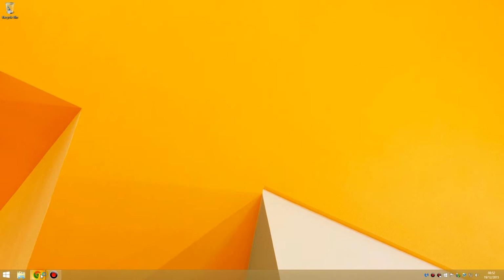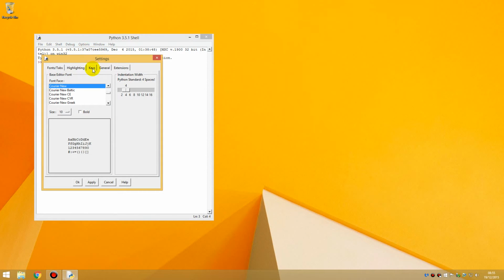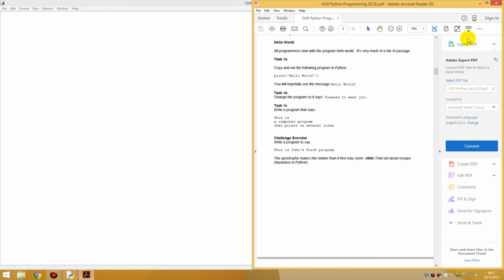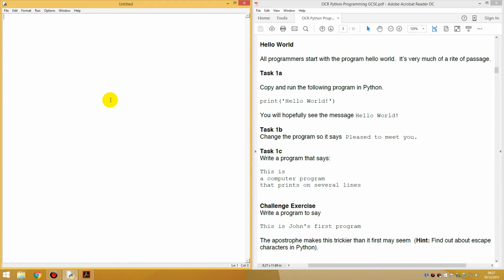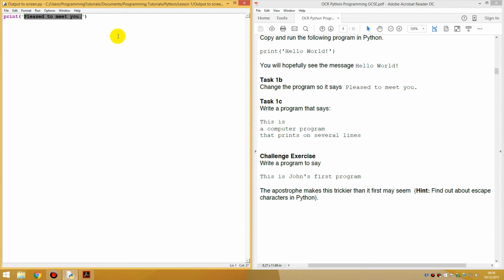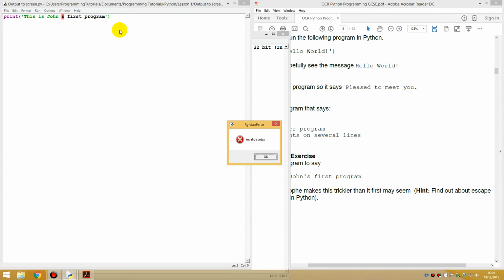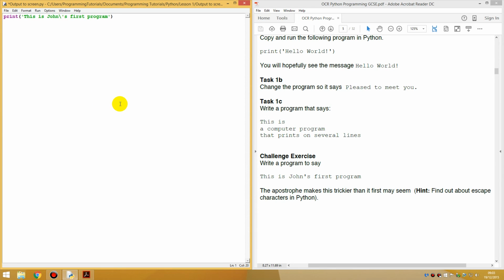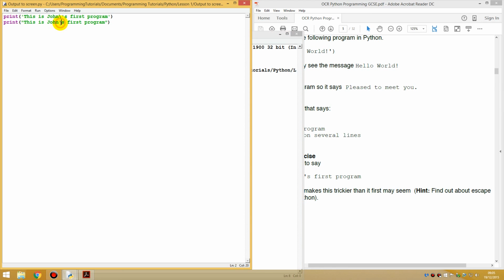Python Tutorial for Beginners - Lesson 1: Outputting to the Screen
In this lesson we look at how to display something on screen.